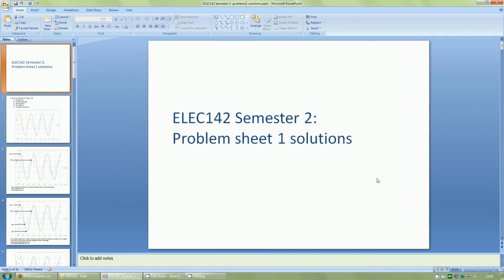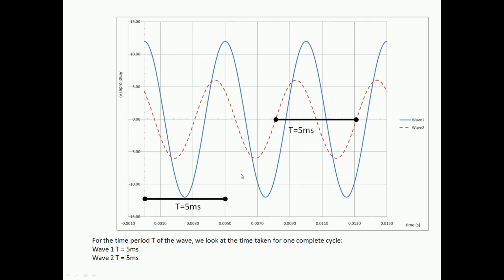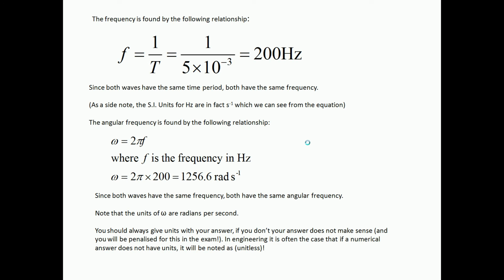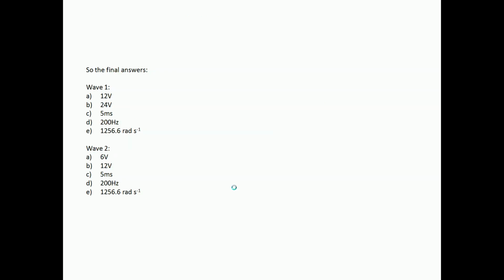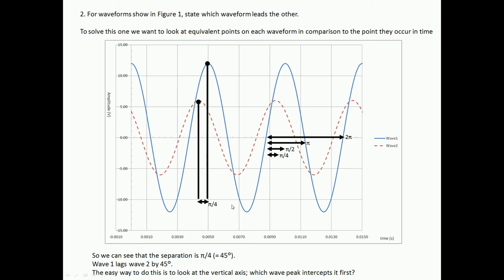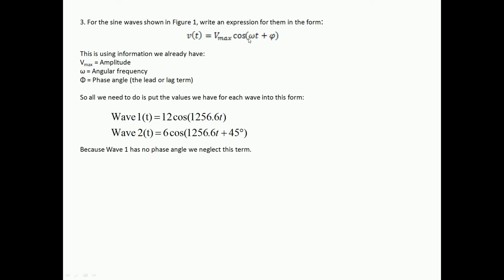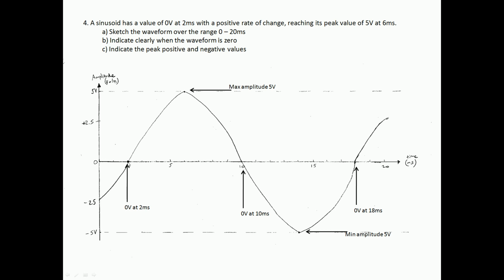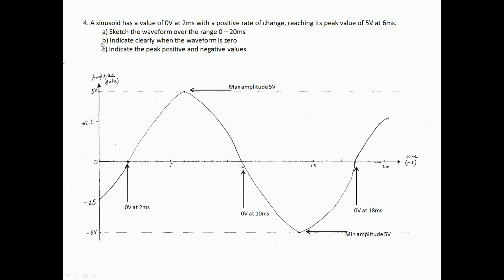ELEC142 Problem sheet 1 part 1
University of Liverpool ELEC142 (ac circuit analysis) problem sheet 1 solutions part 1. Answers questions 1-4 on how to get information from a sinusoid graph and represent it in numerical form.